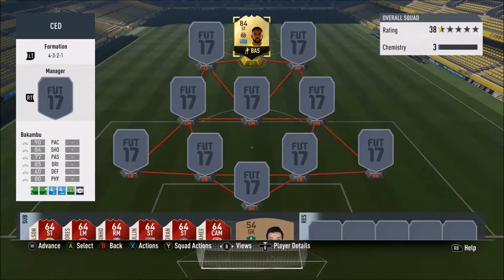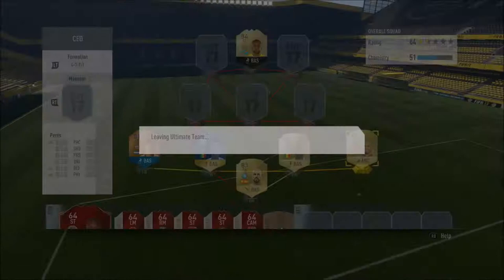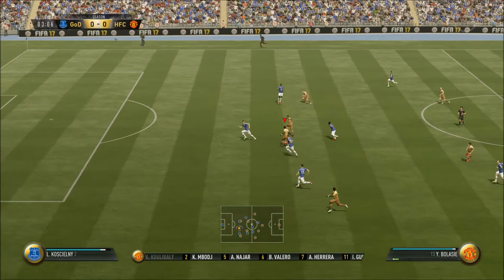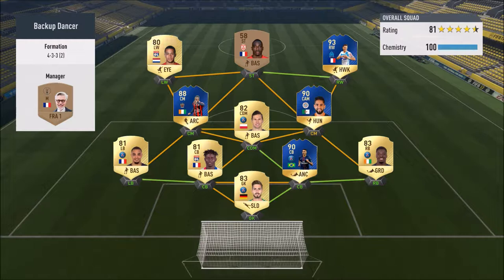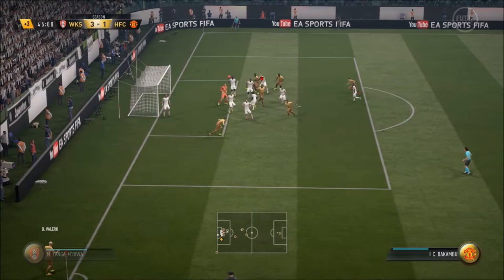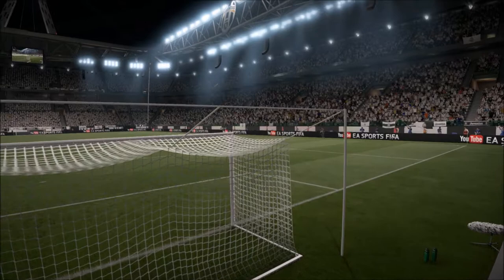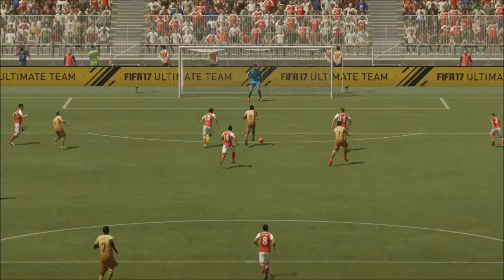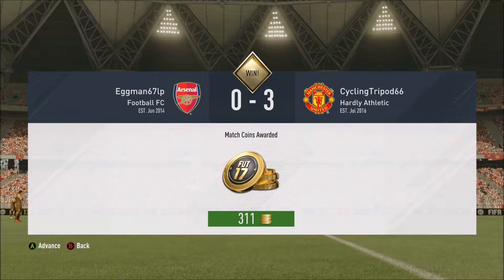SUPER CEDRICK! IF BAKAMBU SQUAD BUILDER! FIFA 17 ULTIMATE TEAM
Thumbnail - @JackuzziDesigns